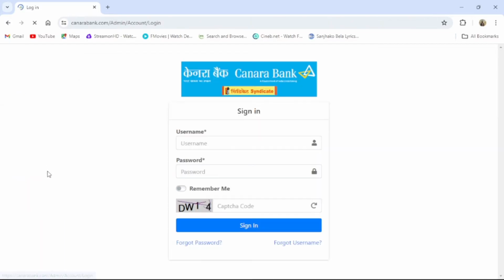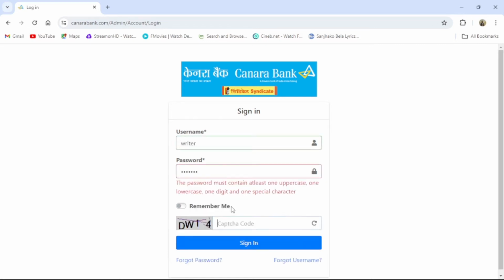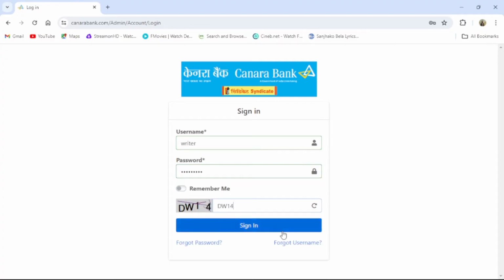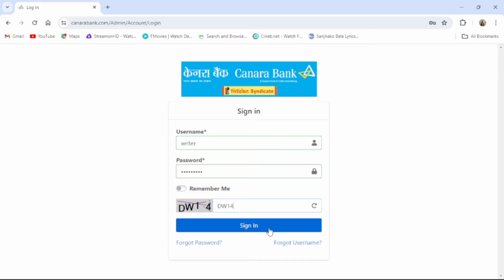How to Login to Canara Bank Account (2024) | Sign In to Canara Bank Account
Follow our straightforward tutorial to access your Canara Bank account online. This video is perfect for customers who need a quick, easy guide to online banking.